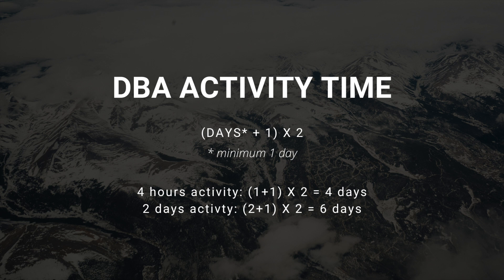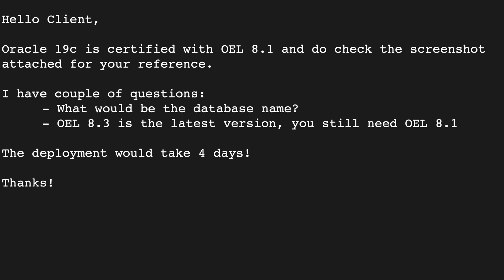Handle Oracle Deployments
Find out steps you must take before performing any client deployment request as a DBA!

0:00 intro
0:51 negative sentences
2:25 checklist
3:51 assume
4:59 validate
6:22 positive sentences
7:10 use positive statements
9:38 send it in one email
15:34 calculating deployment time
18:30 outro